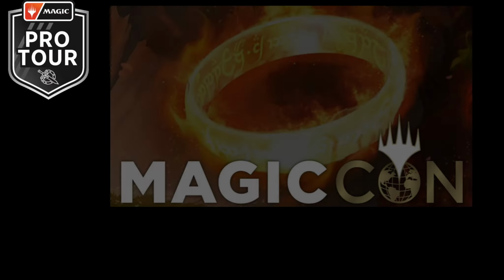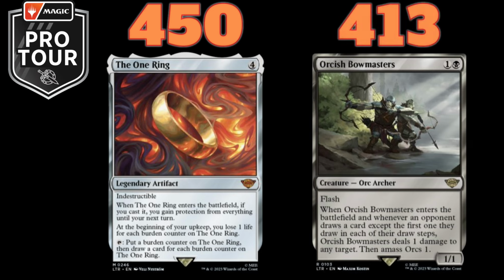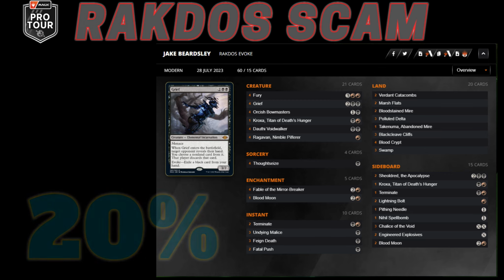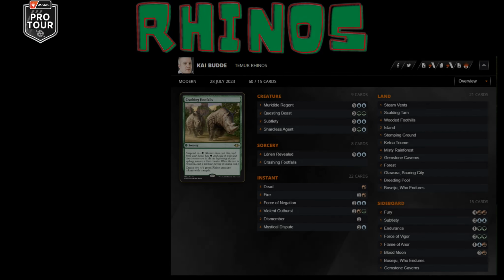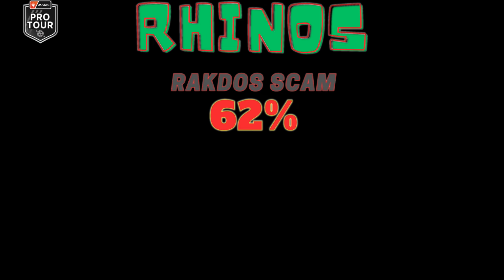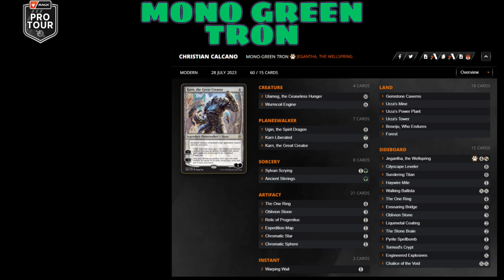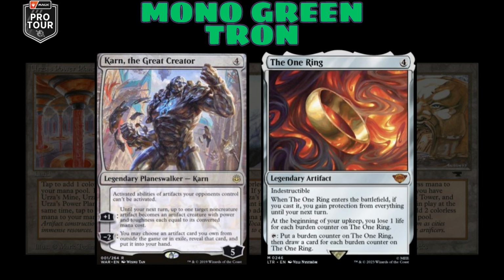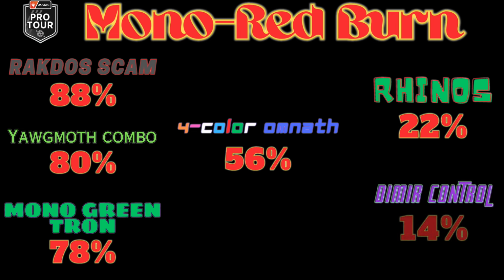MTG Insider, Episode 13: Pro Tour results are in!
Welcome to MTG Insider, Episode 13 of our weekly series for Mystery MTG,  where we cover Magic: the Gathering competitive play and more!

In this episode, we cover the results of the Modern Pro Tour that just concluded last weekend at MagicCon Barcelona, including the decks with the highest win rates, and their stats against the other top performing decks!

0:00 Intro
1:40 Rakdos Scam
3:00 Rhinos
4:10 Mono-Green Tron
5:46 Mono-red Burn

Want to catch some great Magic: the Gathering content live on stream? Come check out DamienF16's channel on twitch!

Need any of the cards featured in our videos or any sealed MTG product? Mystery MTG is your one stop shop for ALL things Magic the Gathering.